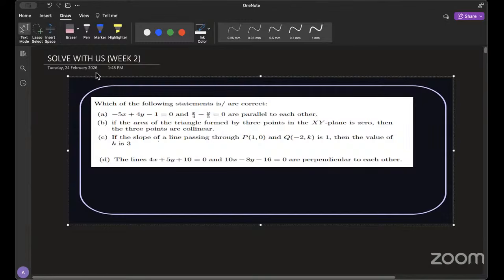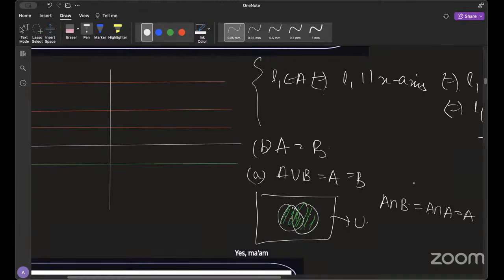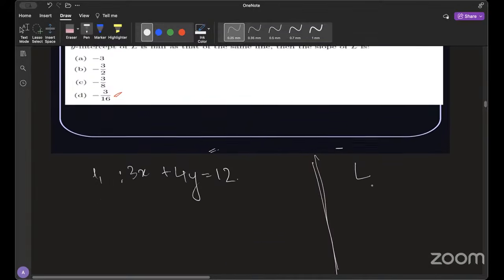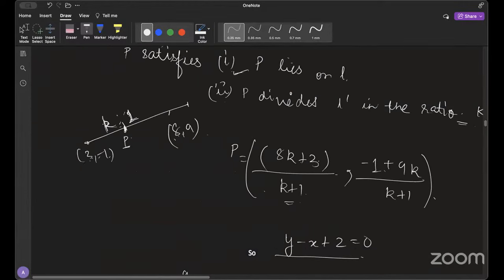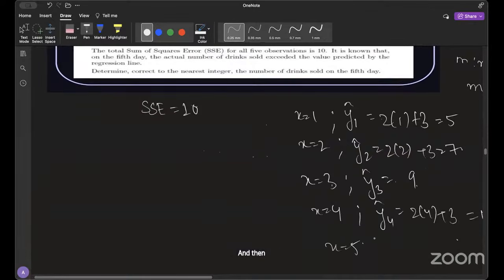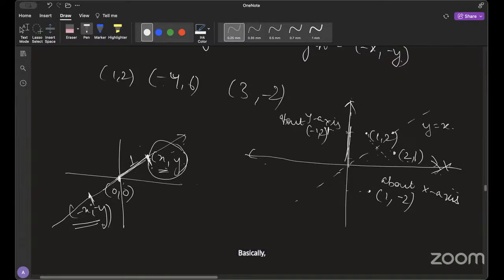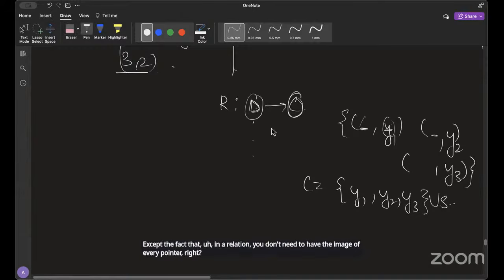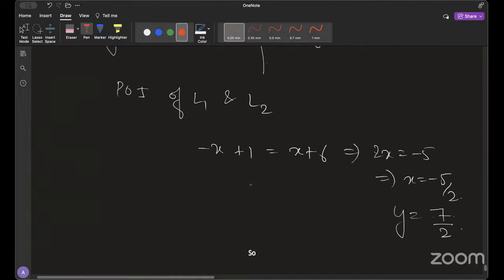Maths 1 - Week-2 Solve with us